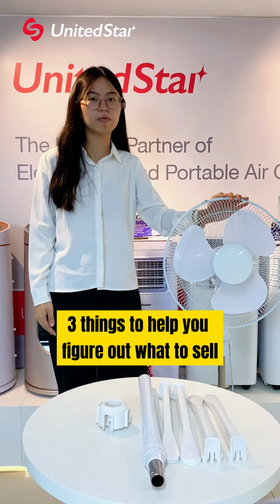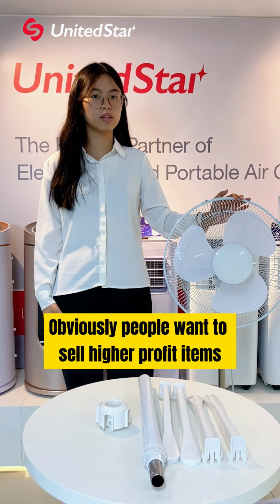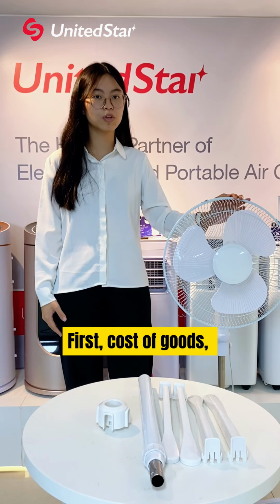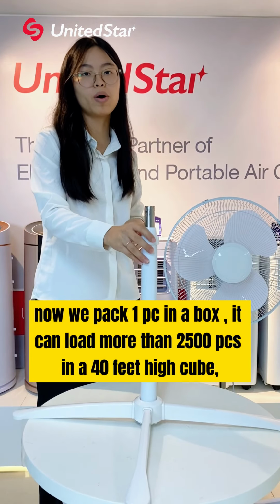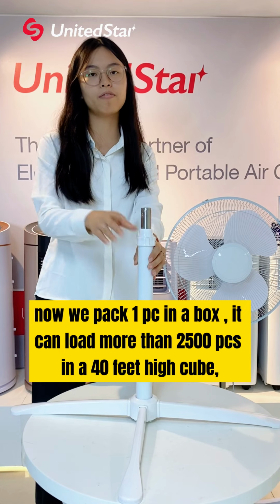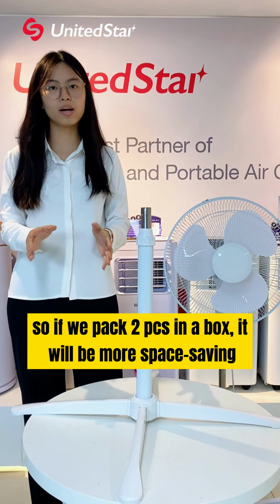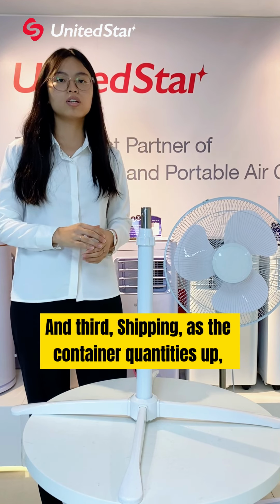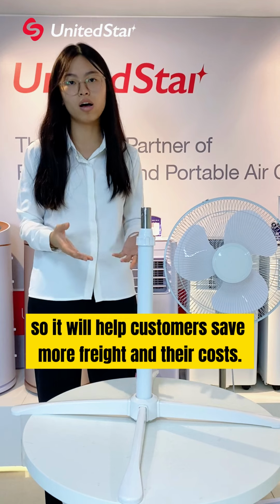3 Issues Should be Considered to Sell High Profit Products:Cost, Space and Storage, Shipping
Our fans consider these 3 issues well to lower costs.Get more detail of this product